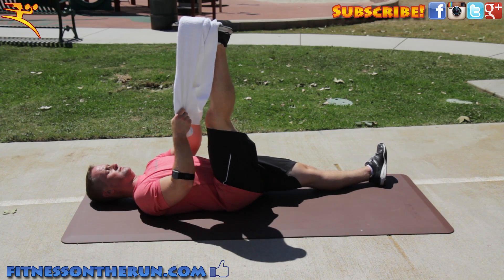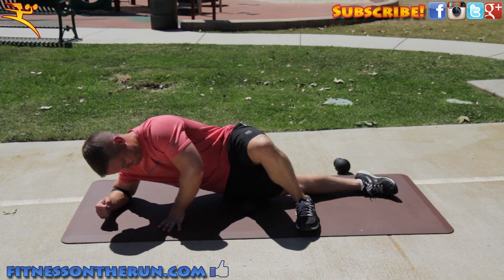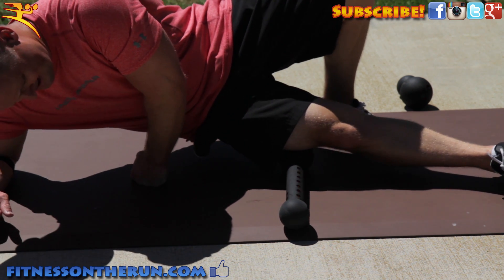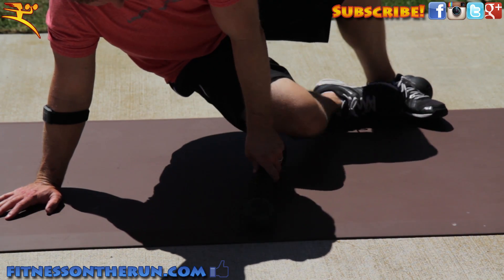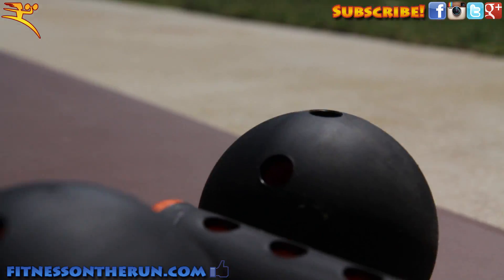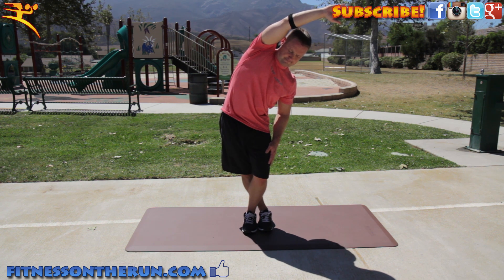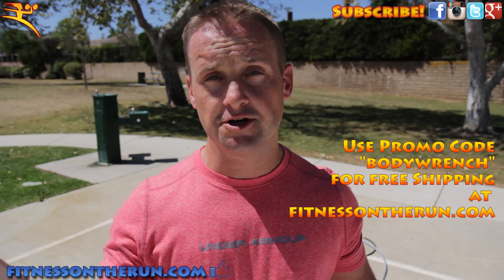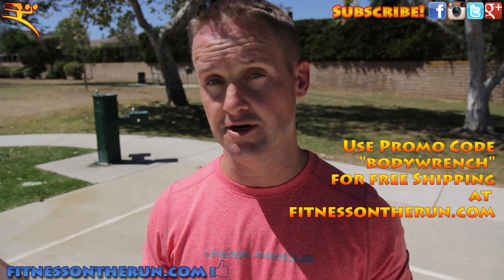How To Stretch Your IT Band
I get asked by you guys how to stretch your IT Band - so today I’m going to go through some ways you can stretch you can do that to help relieve some of your knee or hip pain.  Often times runners and cyclists get IT band syndrome from the repetitive motion of running or riding a bike.  IT band syndrome manifests itself in terrible knee pain or even hip pain that can radiate right down the side of your leg along the IT band.  I do have some personal experience with this, since this is what sidelined me from doing triathlons a few years ago. It’s not fun.  So, here are some ways you can stretch your IT Band and get you back on the road again!

The first stretch you do lying on your back with a towel.  Hook the towel over your foot and pull toward your body, stretching your hamstrings, then pull your leg across the body.  You should feel this down the side of your leg and hold for about 30 seconds.

While we are on the floor, there’s another one I like a lot using a foam roller, or I’m going to use this Body Wrench to do some self myofascial release by rolling the IT band out like dough.  If you find a spot that really hurts that means you are doing it right and just stay there for a bit until you feel it release.  You can put more or less pressure on the IT band by using your fists and feet to add or remove bodyweight from the bodywrench.

If you have some knee pain from your IT band, I have found the bodywrench very effective to pinpoint a spot toward the knee.  It hurts so good, but be sure you don’t mutilate your muscles by rolling them out.  You don’t want to bruise or damage your muscles, just apply a bit of pressure to tell the brain to relax the muscle.  Don’t over do it!
ON a side note, this bodywrench is a very versatile tool for many stretches and exercises.

Another way you can stretch your IT band - stand up and place the right leg behind the left and you are going to side hinge your hip and reach over your right ear toward the left.  After a bit of a hold, then switch sides.
After this, reach to your toes with that right leg behind your left.  Then step your left leg behind your right and hold on to something like a TRX and lean forward to stretch that hip out on the right side.

In addition to stretching, be sure to Ice and rest to reduce that inflammation.  You cyclists also may need to check your fit on your bike and runners, you want to make sure you are running with good form on good shoes.

So, there you go, that should help you get your knee or hip pain sorted out.  Thank you for subscribing to my YouTube Channel where I post new videos when i get a moment, and I’m Jon Ham from Fitness on the run  - see you guys soon!